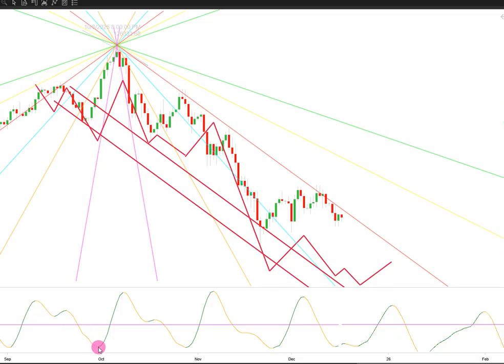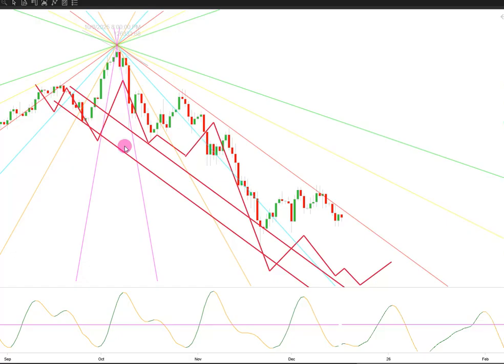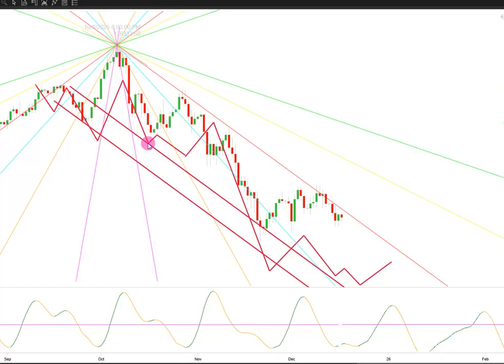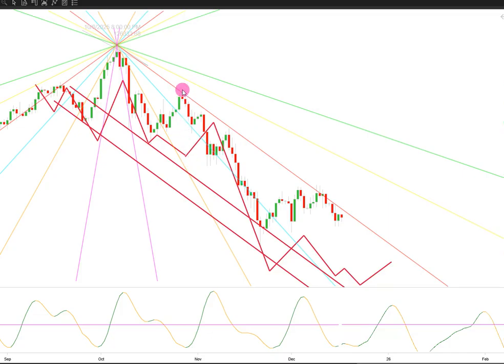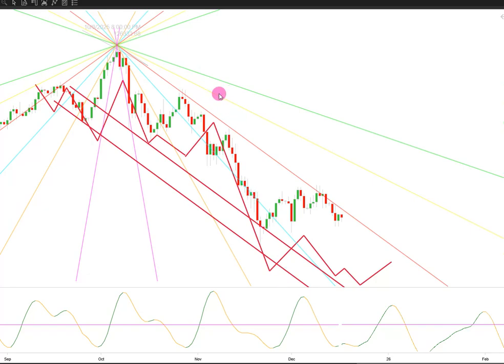Bitcoin cycle update 12-25!